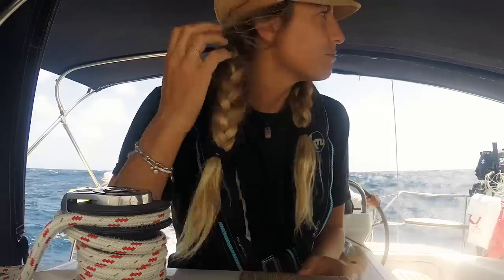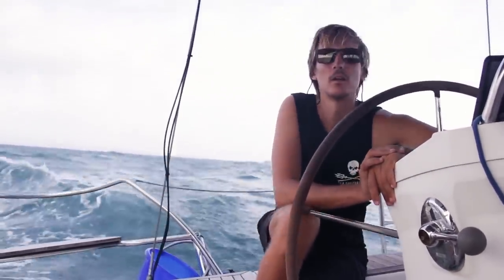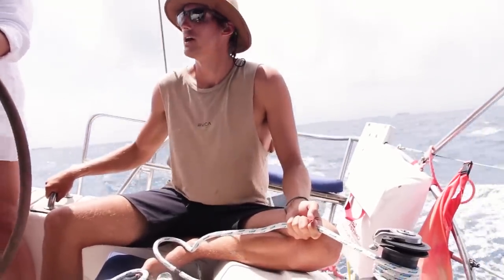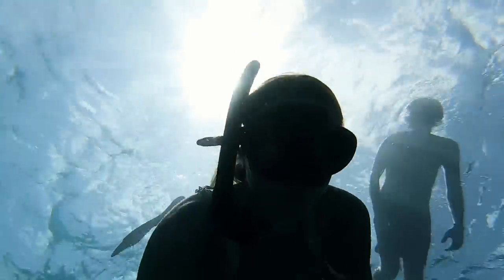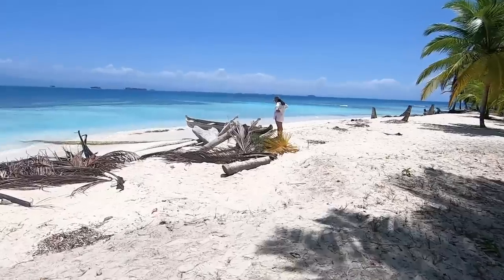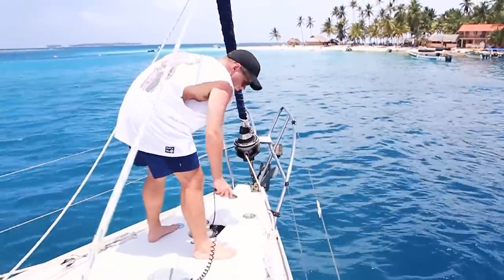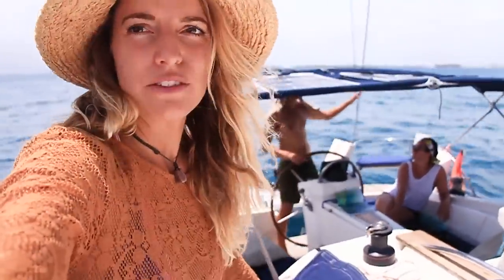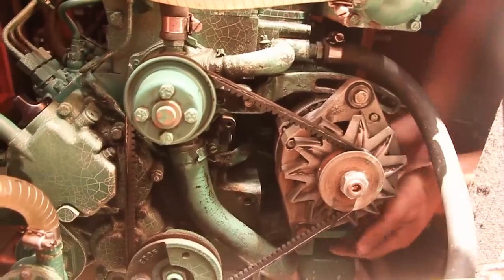INSANE Sailing in the San Blas Islands ~ Vlog #40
Win a week onboard Finding Avalon and gain access to bonus content and live Q&As!

First of all, we would like to acknowledge the recent pirate attack in the San Blas Islands last week and the tragic loss of a Kiwi man's life. We are in absolute shock that such a place of peace and beauty could be the site for horrific things like this. Sending all our love to the victim's family and the gorgeous indigenous inhabitants of the San Blas Islands. If you would like to help the wife and children of the victim, Alan Culverwell through this time of need, donations can be made

We hope in watching this video, you'll still be able to enjoy the beauty of this place. Piracy is a terrifying reality, and we hope our fellow cruisers out there are being extremely careful yet keeping spirits high and enjoying the places where your anchor drops to the very fullest.

Oceans of love,
X&J

Like our Facey page to stay cluey on what we are doing

Xanthe ~ @thexanth
Jackson ~ @jcrannas
The whole crew ~ @finding.avalon

00:00 Harbour - Get You High
01:48 Ian Post - On The Way
05:22 Racoon, Racoon - Dawn Chorus
07:10 Joe Brown - L E M O N A D E
13:01 Ikson - Sailor's Waltz
16:29 Tony Petersen - Radio Silence